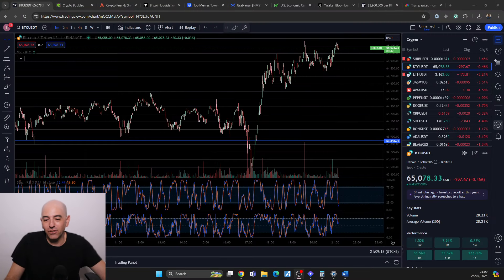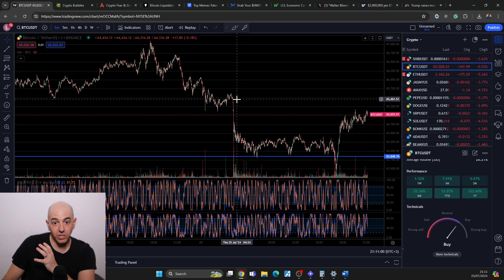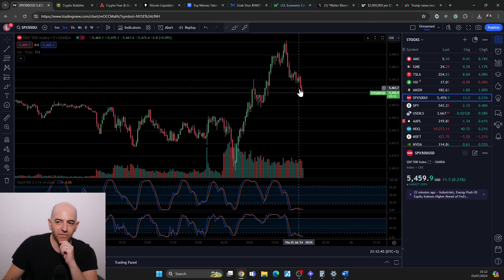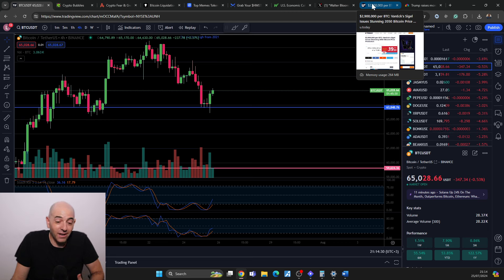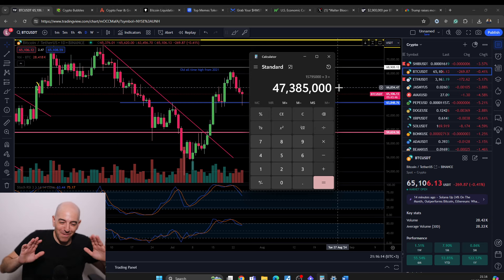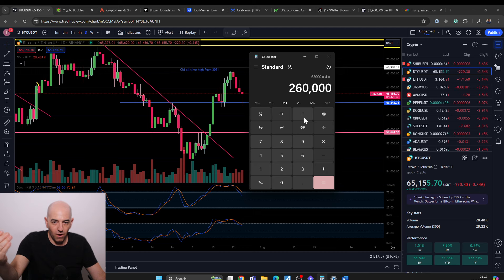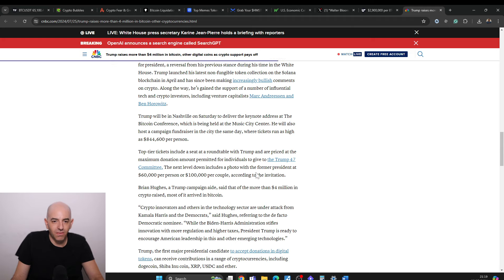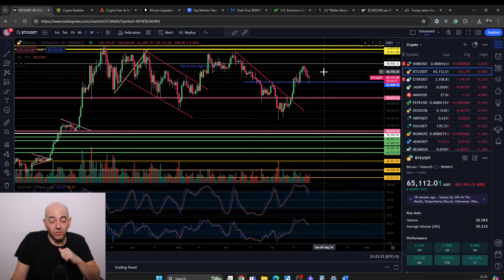OMG! WE WILL BE RICH! $2,900,000! CRYPTO EXPERT REVEALS WHEN BITCOIN WILL BE WORTH THAT! 48 HOURS!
OMG! BITCOIN PRICE TO $2,900,000 BY THIS DATE ACCORDING TO CRYPTO EXPERT! IN 48 HOURS WE WILL FIND OUT!

(Warning - Leverage trading is risky and you can lose all of your money if you don't know what you are doing, please trade responsibly) No KYC
The Hamster Kombat Air Drop!